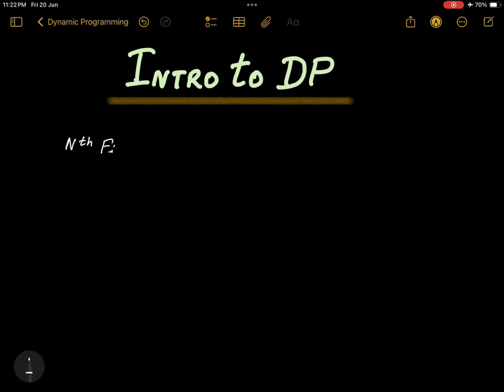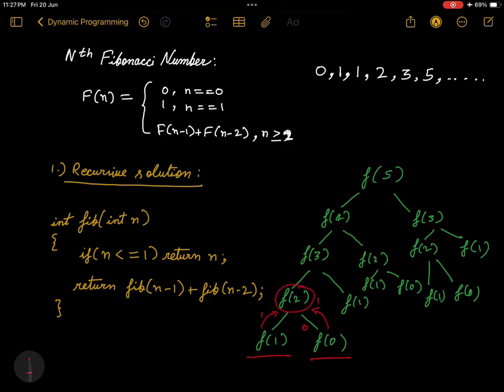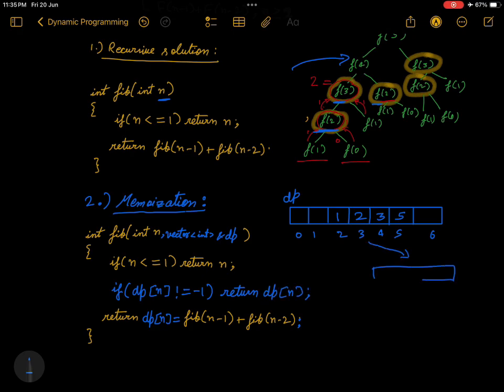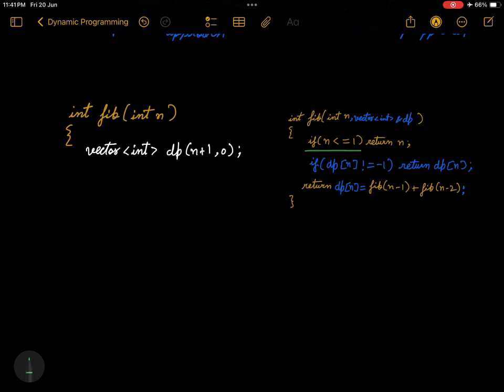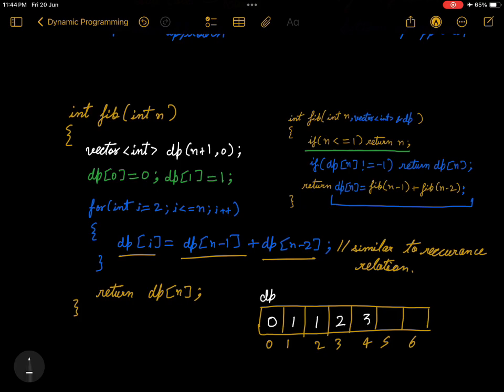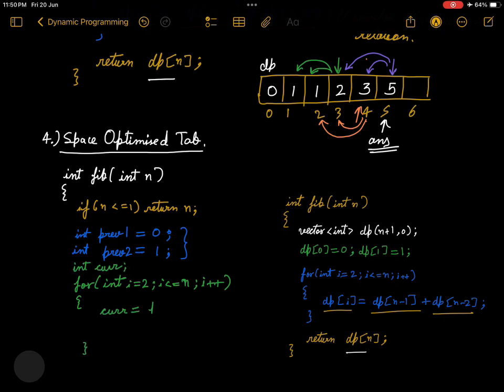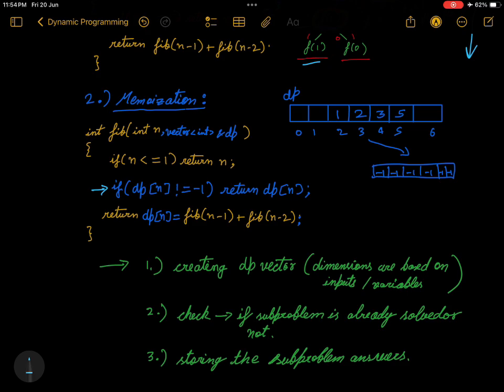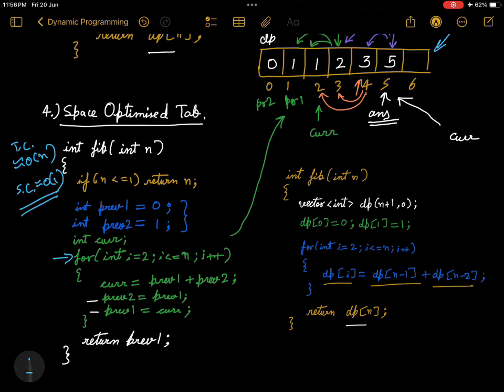INTRODUCTION TO DYNAMIC PROGRAMMING | FIBONACCI NUMBER | RECURSION | MEMOIZATION | TABULATION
🎓 Introduction to Dynamic Programming – Master the Fibonacci Pattern! 🚀

Welcome to this complete guide to Dynamic Programming (DP) where we break down one of the most classic problems — the Fibonacci Number — using 3 powerful techniques:

📉 Why Recursion fails? (Exponential Time)

⚡ Space Optimization Tips

By the end of this video, you'll clearly understand:

When to apply DP

What is Optimal Substructure & Overlapping Subproblems

How to write clean, efficient, and optimized solutions for interview problems! 💼

💻 Code Implementations (in C++/Python/Java)
🧩 Perfect for beginners AND intermediate programmers
🧠 Build a solid foundation for tougher DP problems like Climbing Stairs, Knapsack, and LCS!